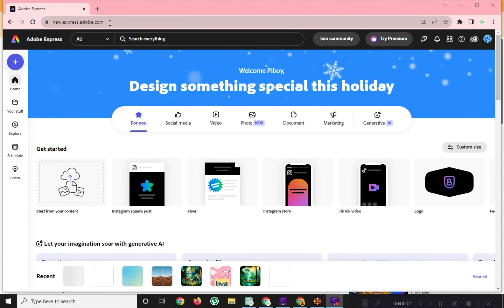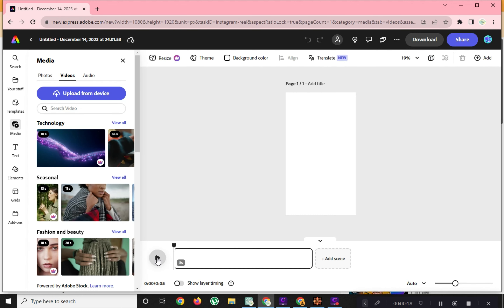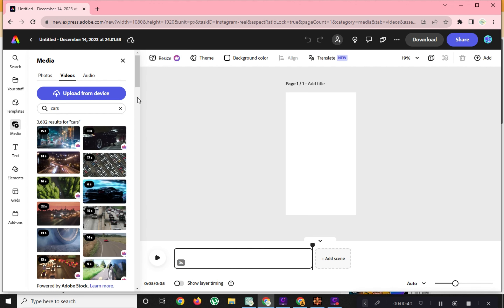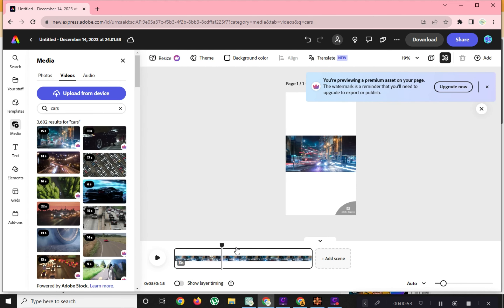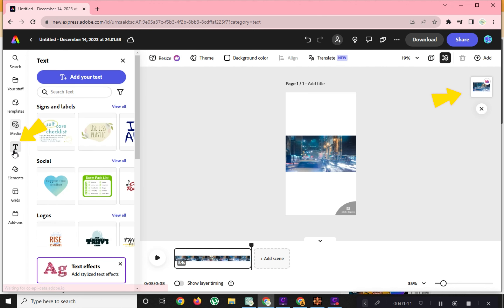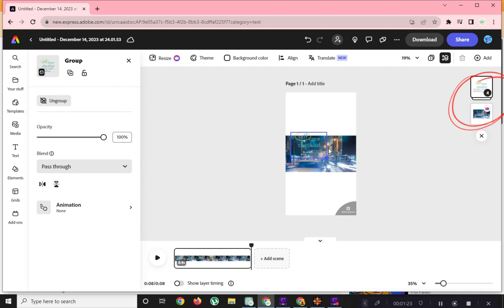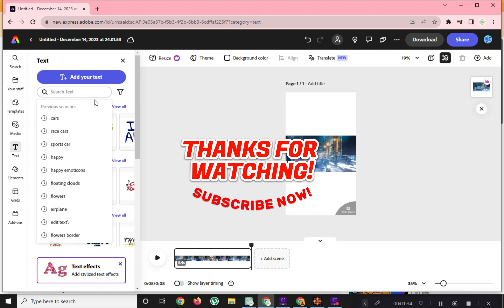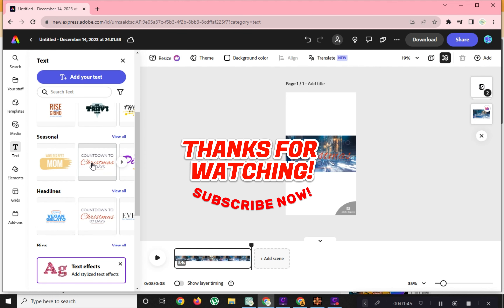How to Add Layer on Video | Learn Adobe Express in less than a Minute!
Step into the world of digital mastery with Platform Mastery, your go-to source for swift and insightful tutorials on diverse online applications and platforms. In this tutorial, 'How to Add Layer on Video | Learn Adobe Express in Less Than a Minute!' we unravel the power of Adobe Express, guiding you through the quick and seamless process of adding layers to your videos. In just 1-3 minutes, our tutorial caters to both beginners and experienced users, ensuring a fast and accessible learning experience. Whether you're a novice or seeking to refine your Adobe Express skills, join us in this rapid exploration of creative possibilities.